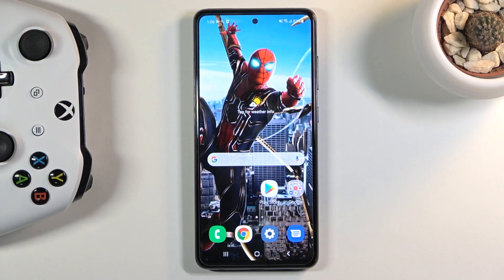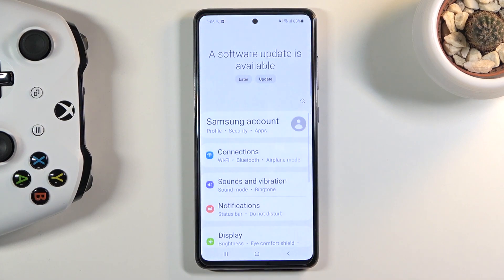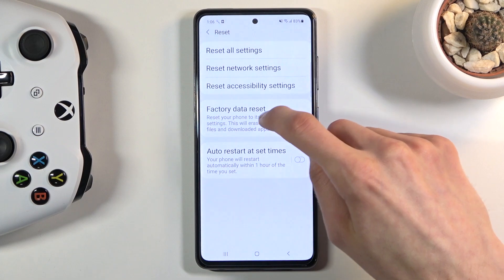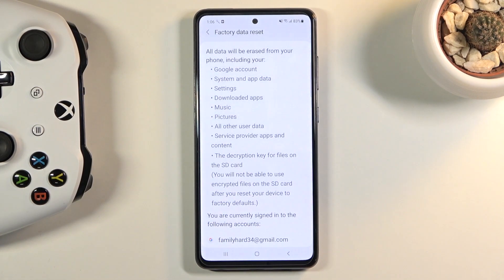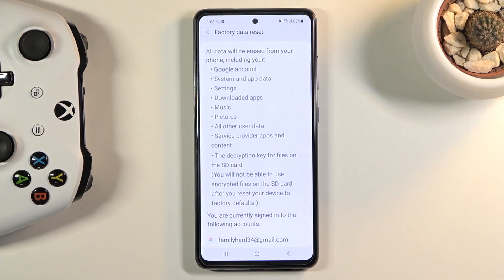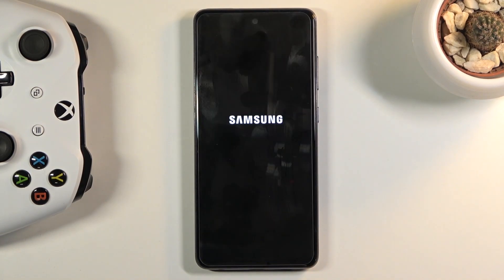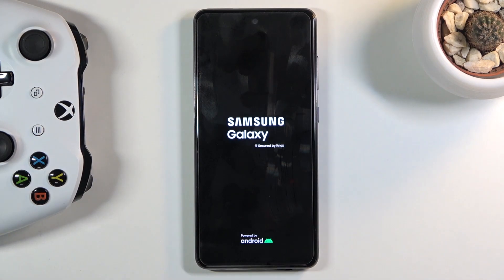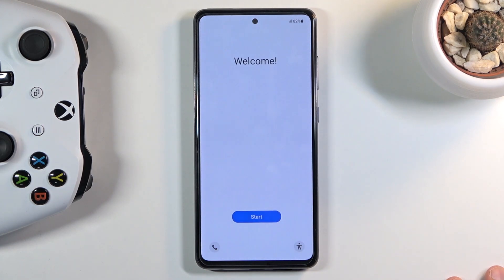How to Hard Reset SAMSUNG Galaxy A52 – Restore Defaults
Learn more about SAMSUNG Galaxy A52:
When it comes to default system configuration on your SAMSUNG Galaxy A52 device, here’s what you should know about it. You can easily remove all customized settings and bring them back to the factory state. Check the instructions to find out an easy way to perform the hard reset operation to erase all personal data stored on your device. Follow the presented steps, and you will be able to restore the system defaults on your SAMSUNG Galaxy A52 device.

How to Clean Customizations on SAMSUNG Galaxy A52? How to Clean All Customization on SAMSUNG Galaxy A52? How to Remove All Customization on SAMSUNG Galaxy A52? How to Back Up and Reset Settings in SAMSUNG Galaxy A52? How to Erase all data on SAMSUNG Galaxy A52? How to Clear All Data on HTC DESIRE 20 PRO? How to Reset HTC DESIRE 20 PRO to Factory Settings? How to Restore Settings in SAMSUNG Galaxy A52 How to Reset Configurations on SAMSUNG Galaxy A52? How to Restore System Configuration on SAMSUNG Galaxy A52? How to Erase All Settings on SAMSUNG Galaxy A52? How to Reset Custom Settings on SAMSUNG Galaxy A52? How to Restore Default Settings on SAMSUNG Galaxy A52? How to Delete Customized Settings on SAMSUNG Galaxy A52? How to Restore SAMSUNG Galaxy A52 Settings?